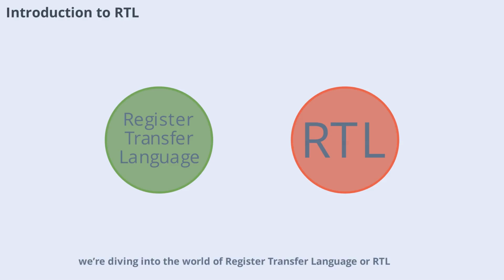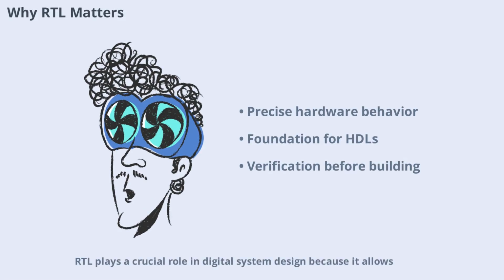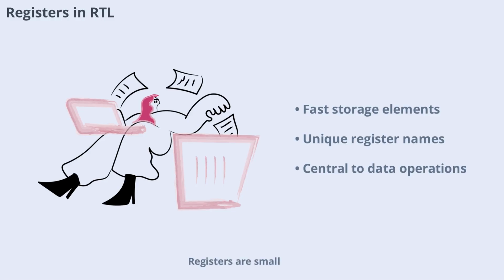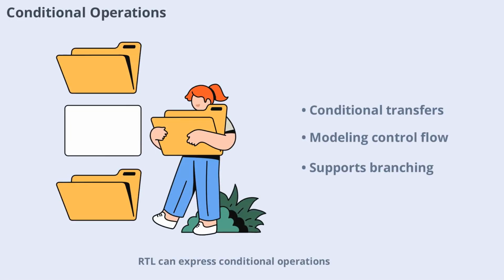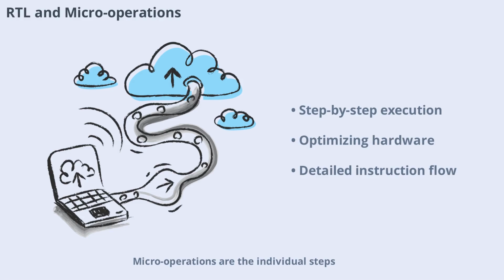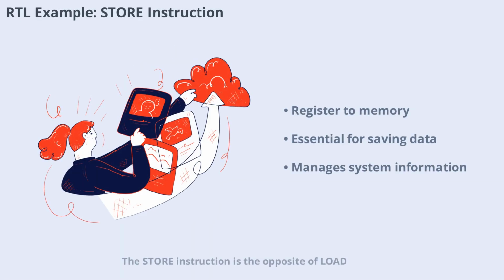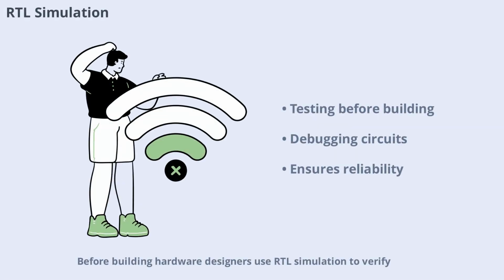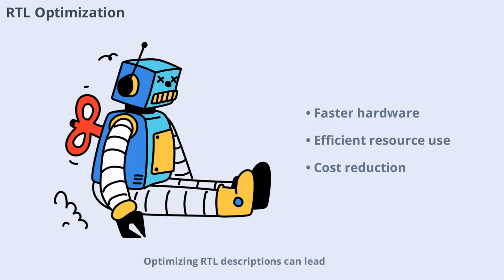Register Transfer Language (RTL)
covers RTL notation, microinstruction formats, and sequencing.